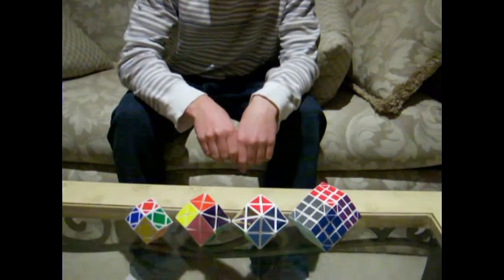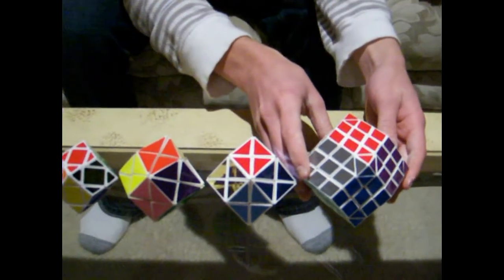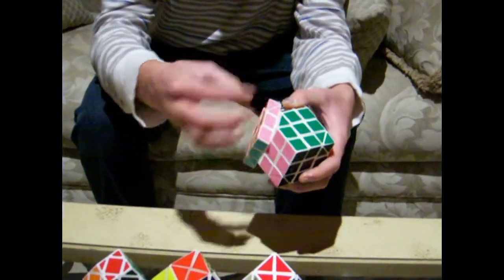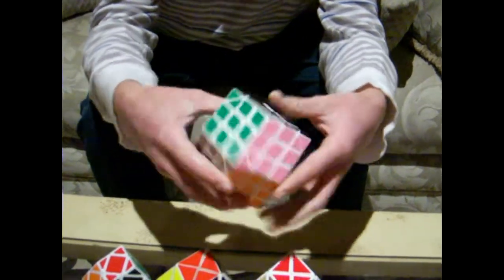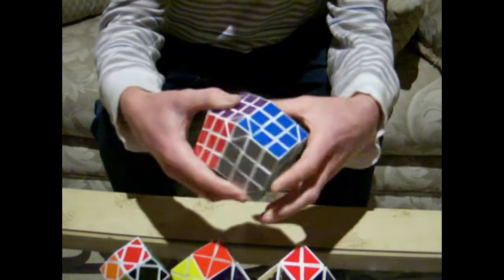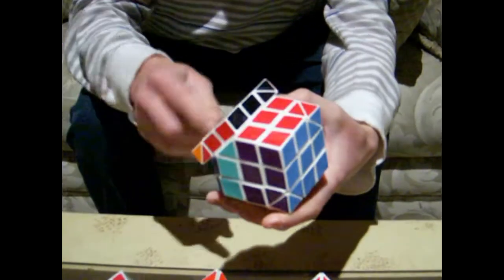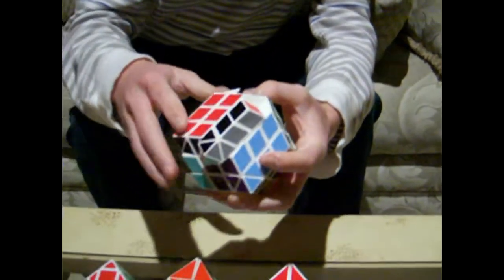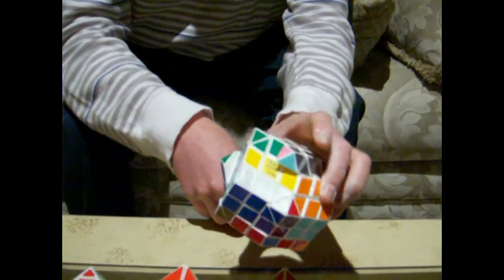Face Turning Rhombic Dodecahedron Construction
This is the Face Turning Rhombic Dodecahedron Designed by Eitan Cher.